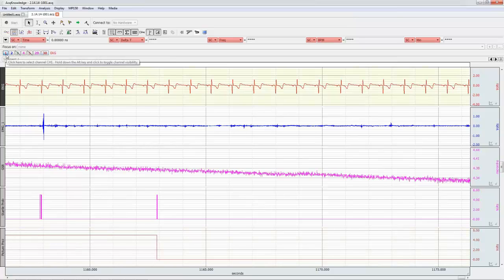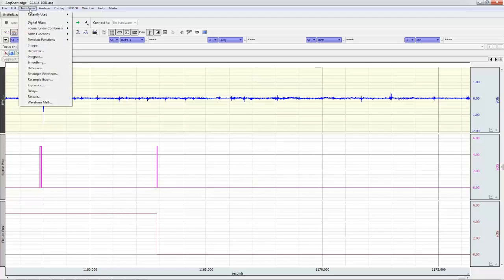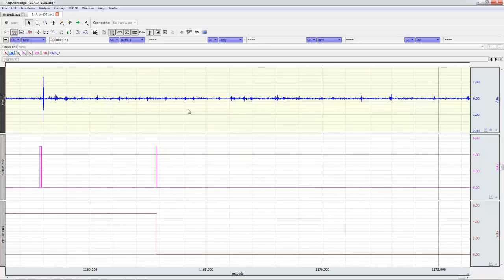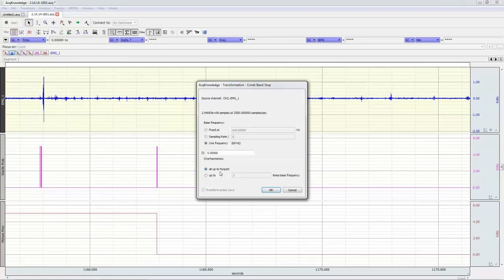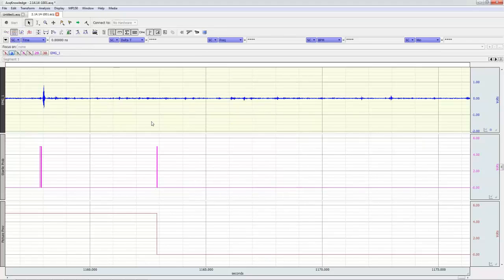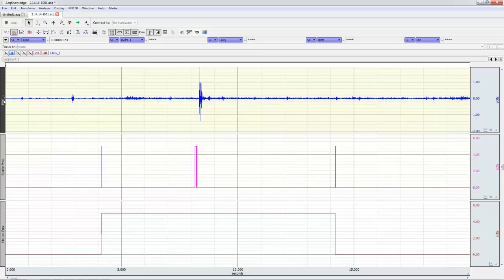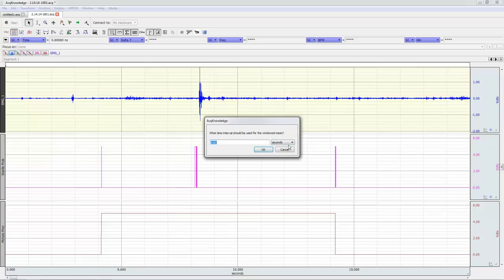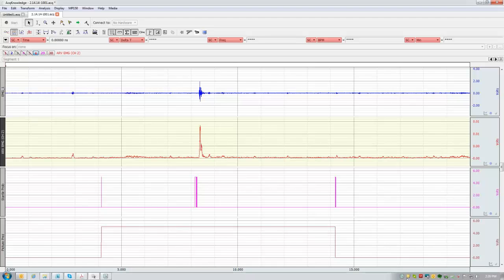Affective Modulation of Startle: Step 1: Cleaning EMG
This video describes how to initially clean and prepare your raw EMG data (bandpass filtering, rectifying) using Biopac's Acqknowledge software